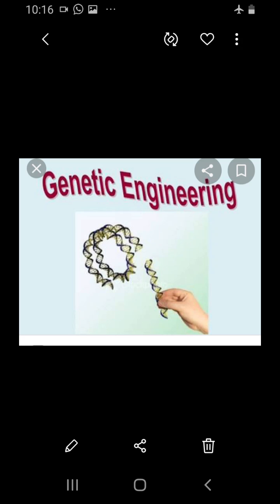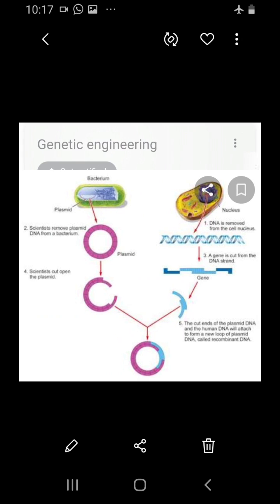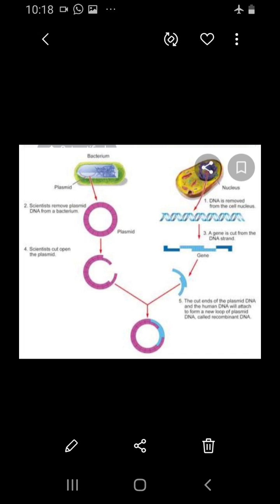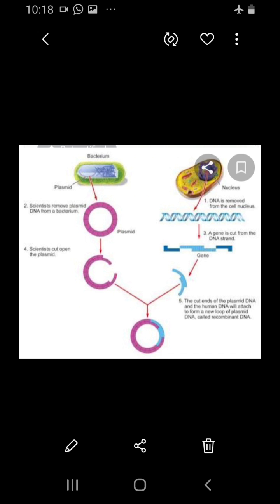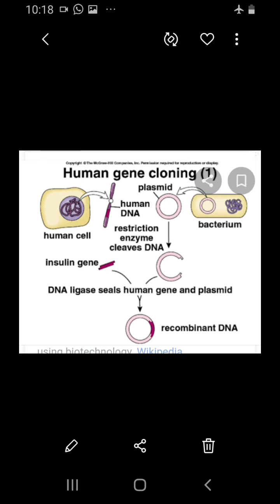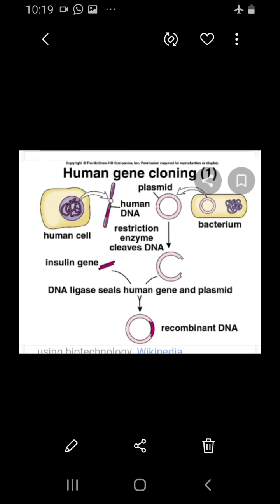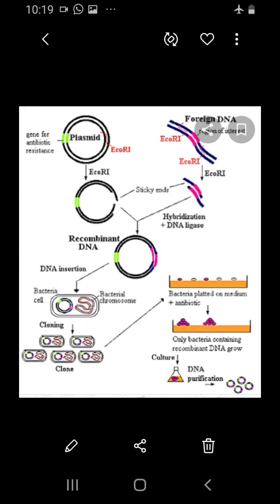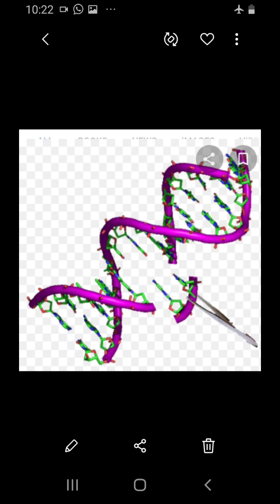Science ll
Genetic Engineering